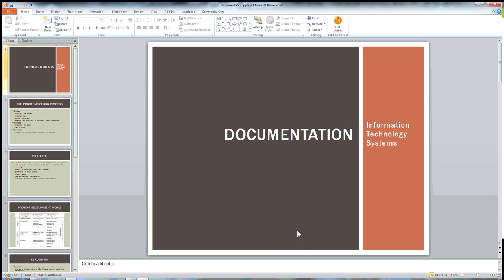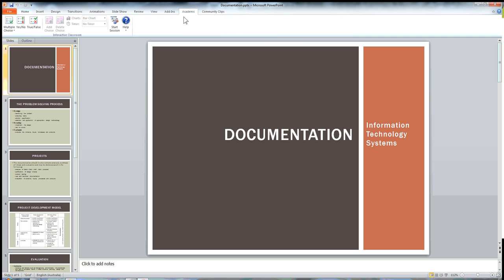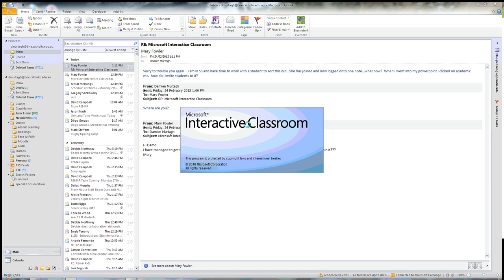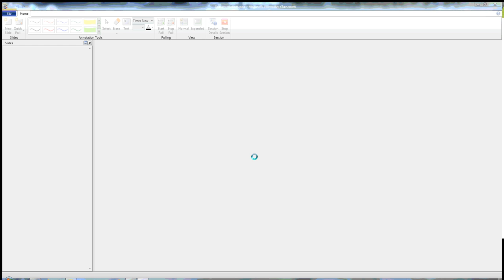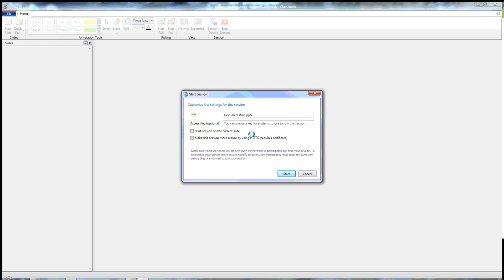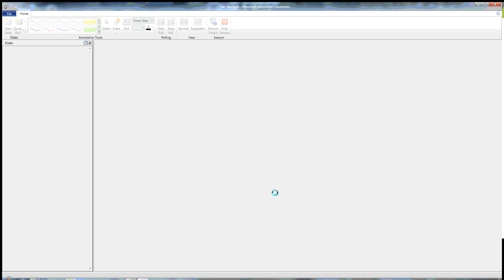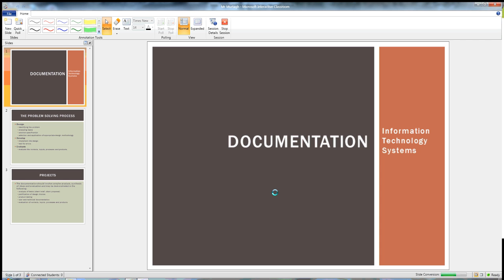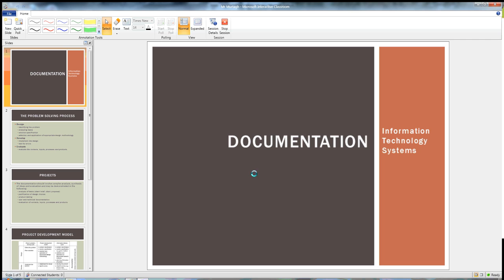Creating interactive classroom session